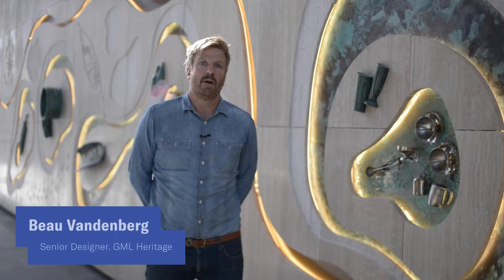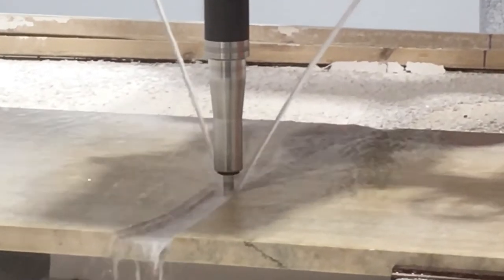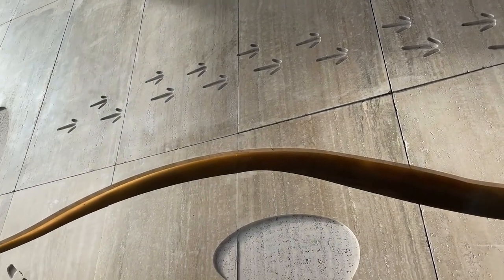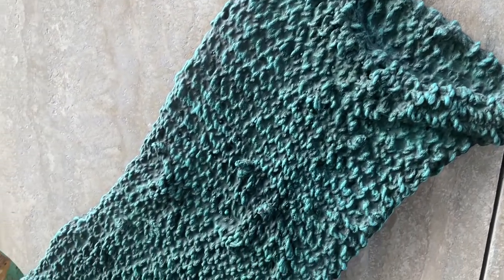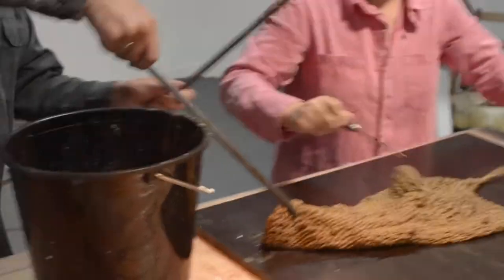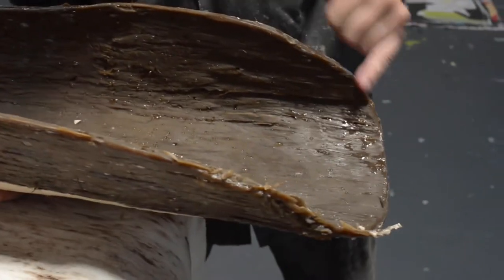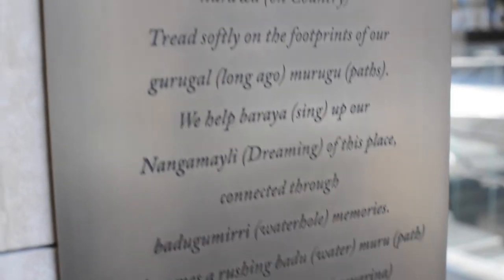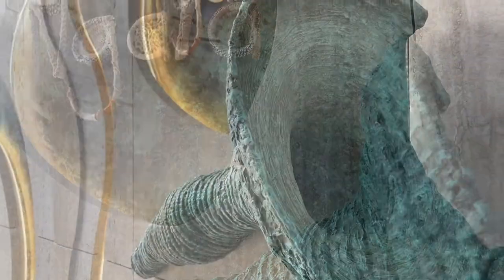Badu Baraya Heritage Display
Badu Baraya is the centrepiece of 6 & 8 Parramatta Square, GML's latest heritage interpretation.

In this video, GML Senior Designer, Beau Vandenberg, Darug custodian Leanne Watson, and artist Jacob Nash (Daly River descendant) share insights into the making of the piece and the meaning behind key elements of the artwork.

We are so proud of our collaborative Interpretation and Design team, led by GML Associate, Minna Muhlen-Schulte who have delivered such meaningful and thoughtful work.